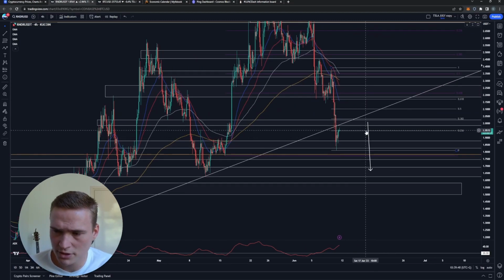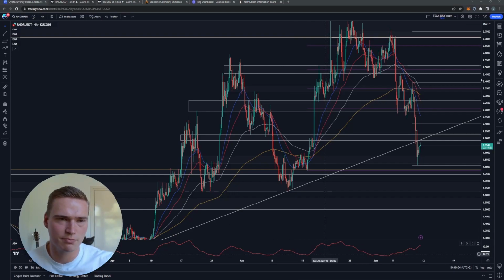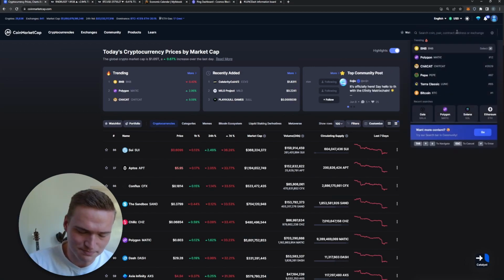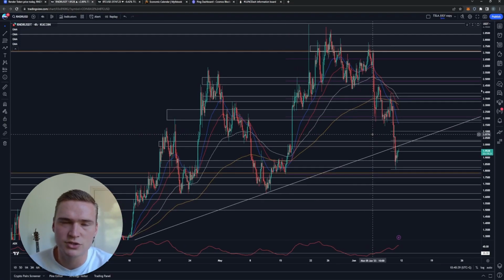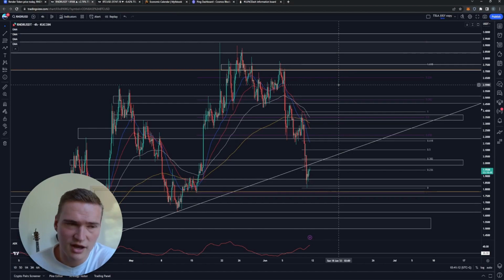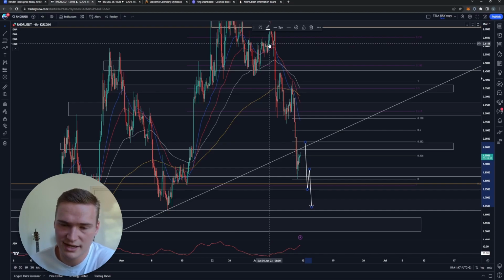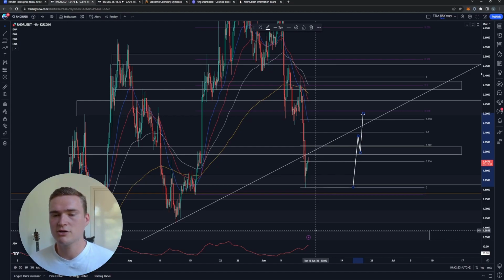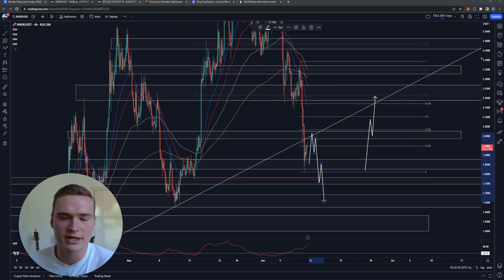Will RNDR Drop Lower?🔥 | RENDER TOKEN PRICE PREDICTION TODAY & NEWS 2023!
RENDER RNDR PRICE PREDICTION 2023

Social links!